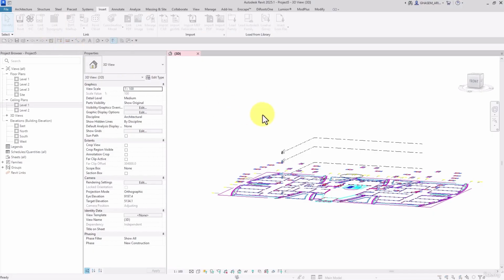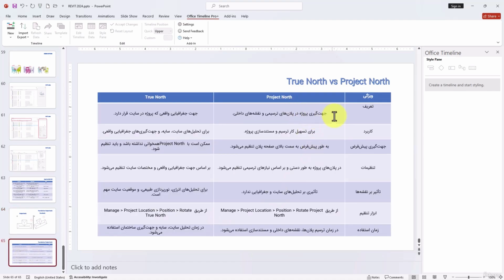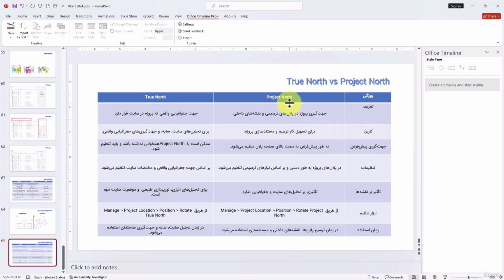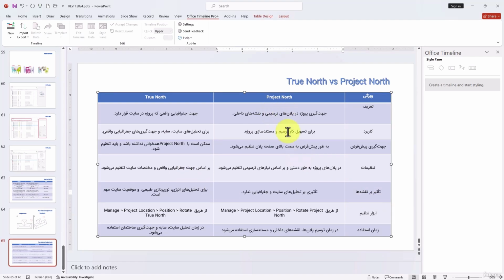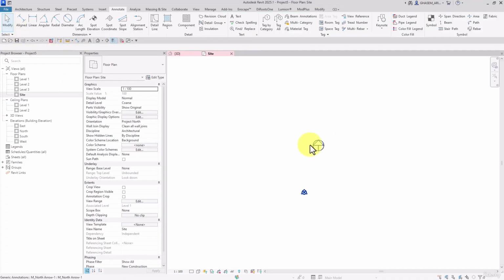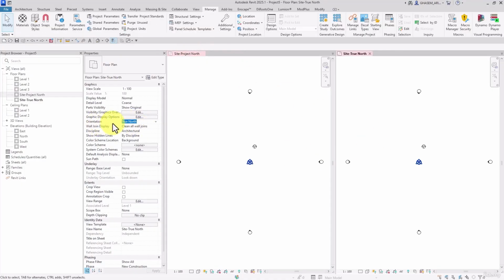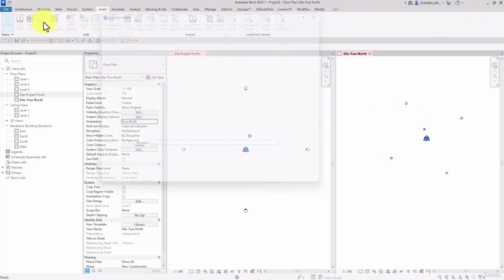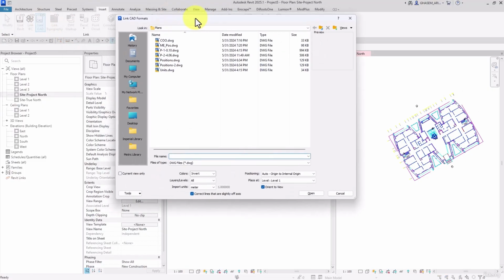561 Project North vs True North in Revit